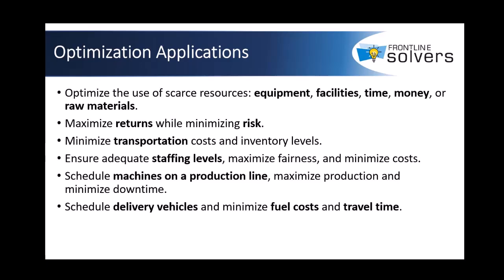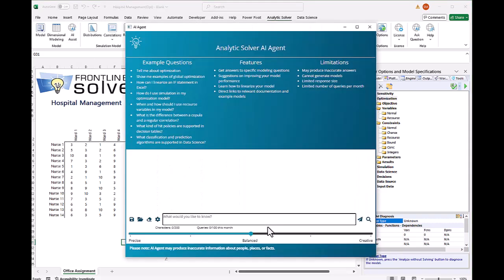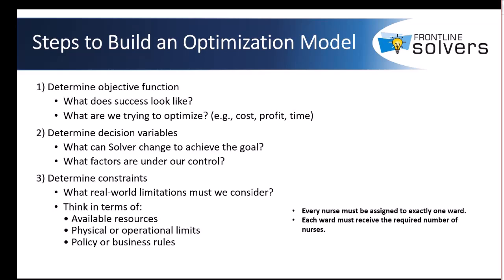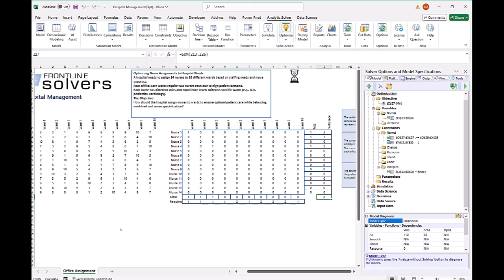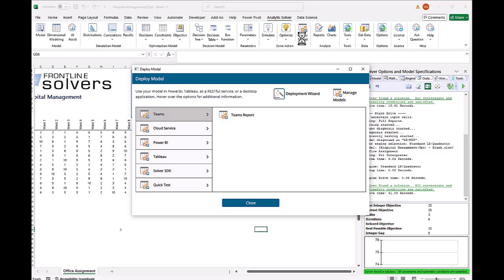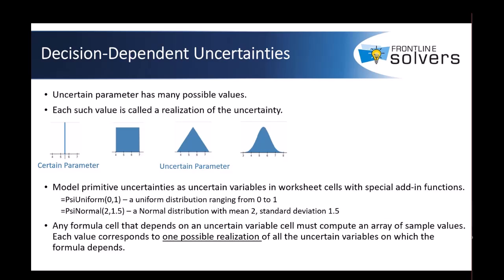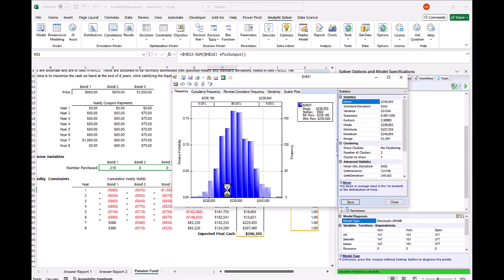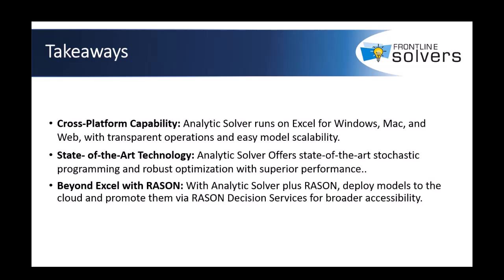Analytic Solver Optimization Webinar 2025